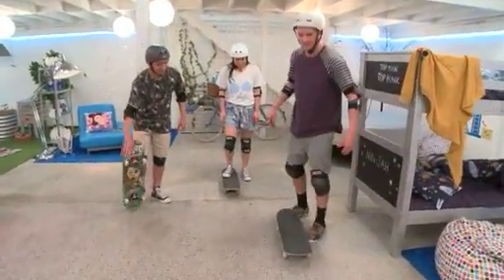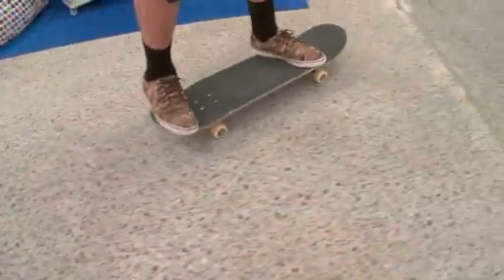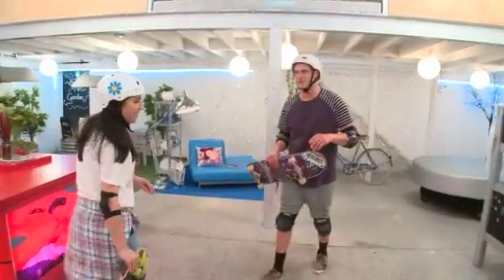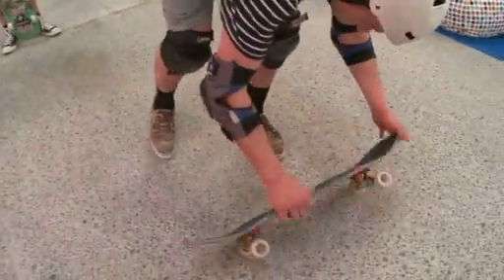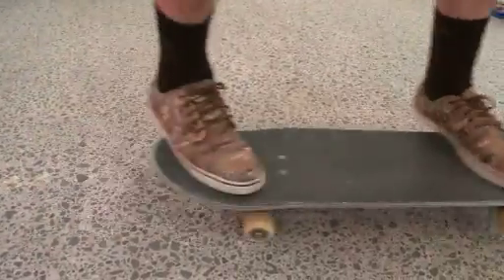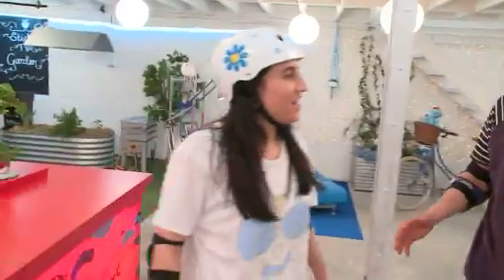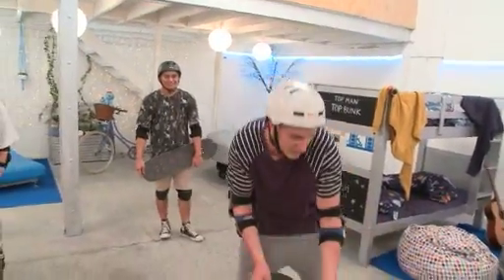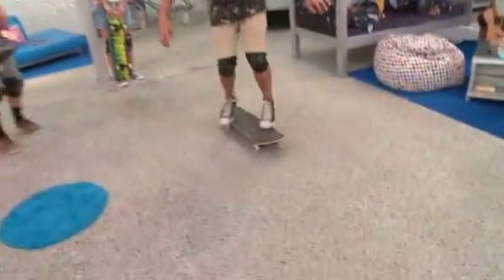Sticky TV Skateboarding Tutorial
Want to learn how to skateboard and do cool tricks?? Walter shares some skateboarding tips and tricks for beginners!